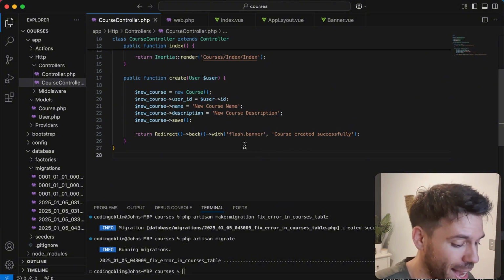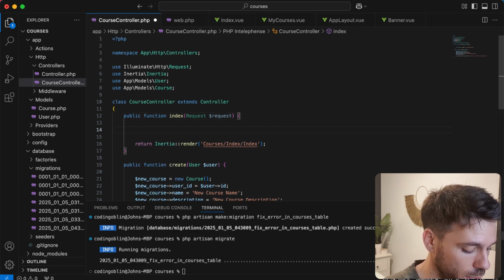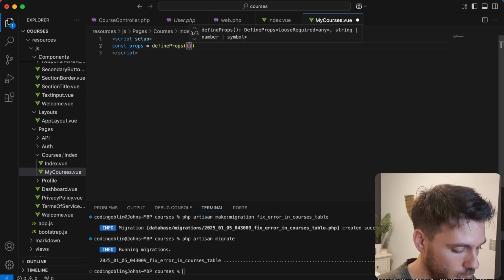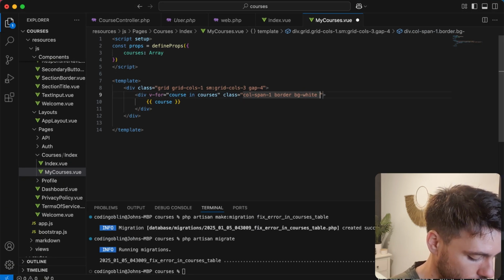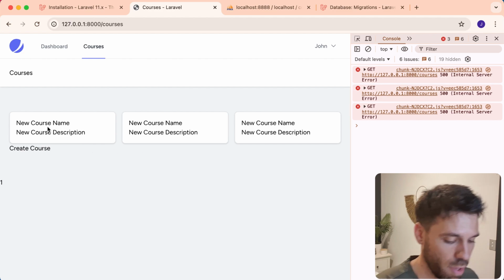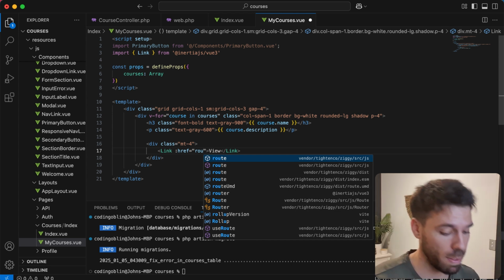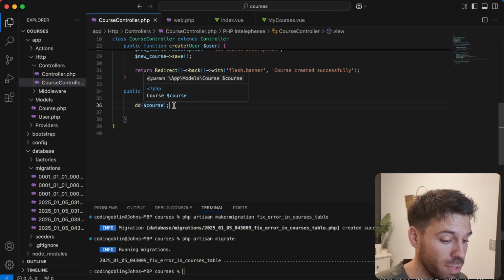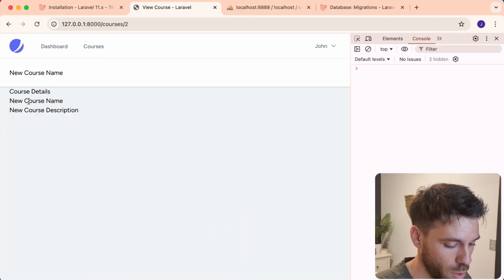Laravel 11 Full Course 2025: CRUD in Laravel (read) [Lesson #5]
In this video we will focus on the Read part of CRUD in Laravel. In the last lesson we got to the point where we can create courses. Now we want to output these courses so we can see them in our frontend.

Steps
The first thing we want to do is create a component that handles how our courses data is displayed on the page. We will call this component MyCourses.vue. This component will be imported into our Index.vue and will take a courses prop, which is an array containing all of our users courses. So in our Index.vue we must use defineProps() to define our courses props. We will do the same in our MyCourses.vue component shortly so we can pass the prop from Index.vue to Mycourses.vue.

Head to your CourseController index() method and retrieve the currently authenticated users courses by accessing the user object in the Request object. Now we have the users courses we can return them to our Index.vue. At this point we have our the users courses being returned to the Index.vue and passed to the MyCourses.vue component, but our MyCourses.vue component is empty. So we should now write the code for this.

We need to now define the props for the MyCourses.vue component. the only prop is courses. Once we have done this we can output the courses to make sure it works. When we can see them outputted we know it has worked. Once it's working we can loop over the courses and display them nicely by using Tailwind CSS. We are going to display the courses in a grid. We are also going to create a Container.vue component which we will use to contain our MyCourses.vue component and any other data held in the AppLayout.vue default slot. This keeps our code tidy and means we don't have to keep repeating ourselves! To keep this simple we will copy the code provided by Laravel Jetstream on the dashboard page.

We can tidy up the appearance further by using the PrimaryButton.vue component provided by Laravel Jetstream for our create course button.

We now want to add links to each of the courses on the Index.vue page so that we can view the details of each individual course on its own separate page. We will do this by using the Link component (provided by inertia.js) in the courses loop. Each link will take a 'courses.view' route (which does not yet create) that accepts a course param. We will do this by passing the course id. Now we need to define this route in web.php. So simple head to web.php and define the route, remember it is using the get http method and accepts a course route param. This route will point at the view() method on the CourseController that we will now define.

We can now head to CourseController.php and define the view() method. This method takes a Course model for dependency injection from our route. Simple dd($course) to make sure it is working. Once it is working we can return a new view which we will need to create to output the individual course.

Create Courses/View/Index.vue. It will accept a course prop which is an object (as it is just one course model). Output the course to check that everything is working as expected. Currently our courses all have the same name and description, so output the id to see that they are indeed different courses.

Congratulations, you have now learnt the Read part of CRUD in Laravel! You are well on your way to becoming a Laravel expert.

00:00 - Recap
00:50 - Create a component to handle our courses data
04:37 - Retrieve the currently authenticated users courses
05:55 - Coding MyCourses.vue component
06:51 - Loop over course array and style each course
10:23 - Creating a Container.vue component
13:12 - Making use of components provided by Jetstream
13:38 - Adding link to read individual course
16:50 - Creating the view method in CourseController.php
18:47 - Creating the Vue.js page to output individual courses